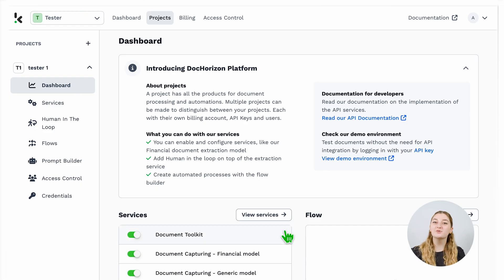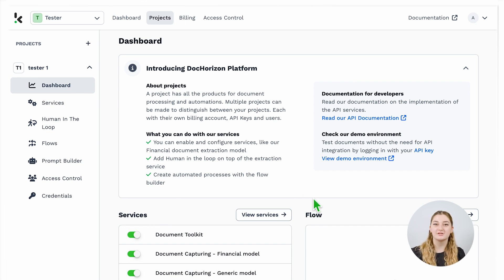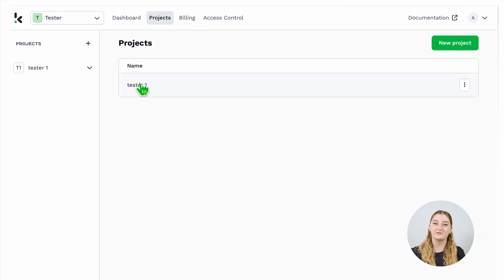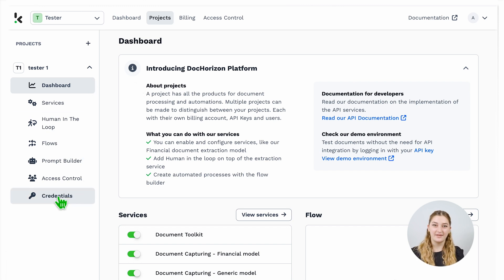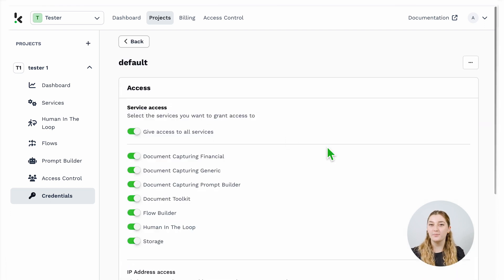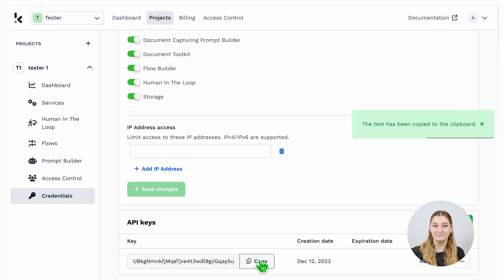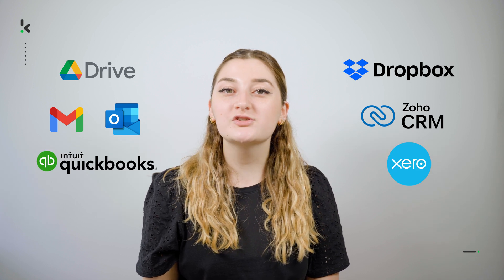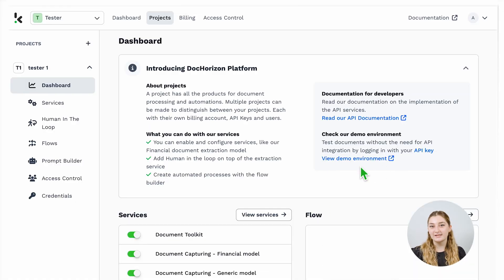How to Test Klippa DocHorizon with Your API Key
In this video, you'll learn how to test all capabilities of Klippa DocHorizon with your unique API Key or within the demo environment on the DocHorizon Platform.

What are you going to learn?
- How to sign up for the DocHorizon Platform
- How to access your API key for testing our solutions
- How to access the demo environment on the platform

Are you interested in exploring our platform?